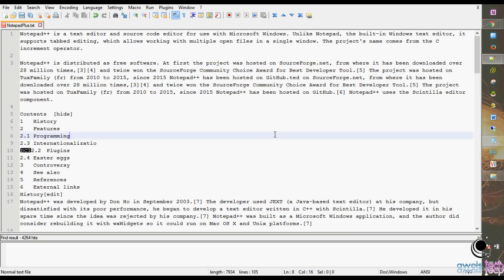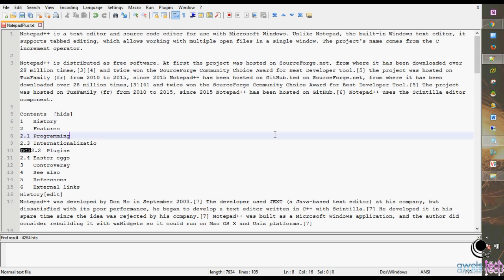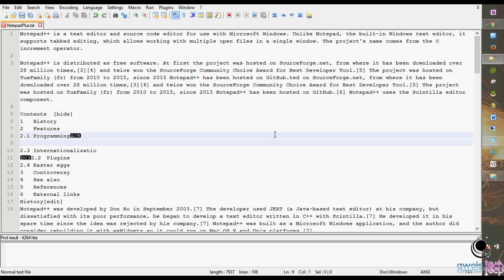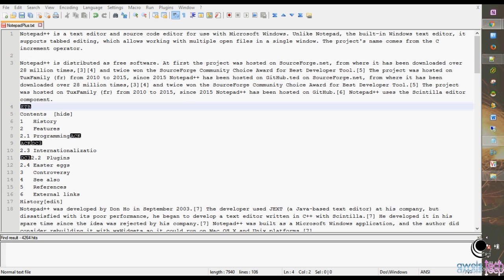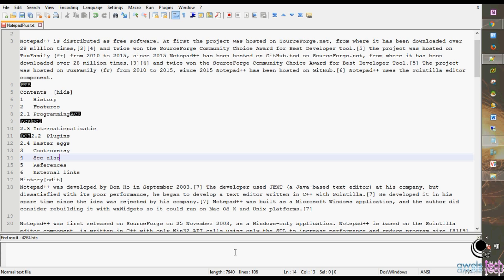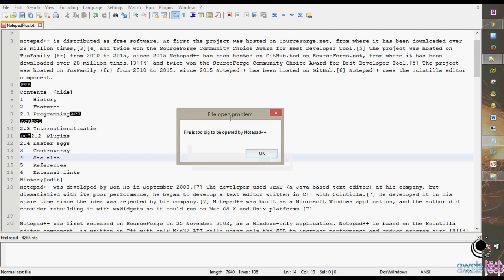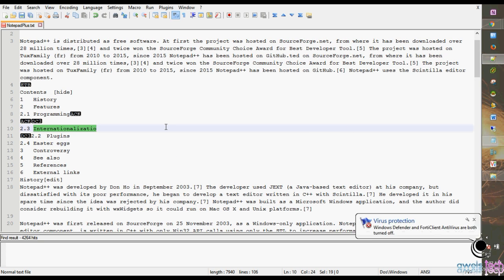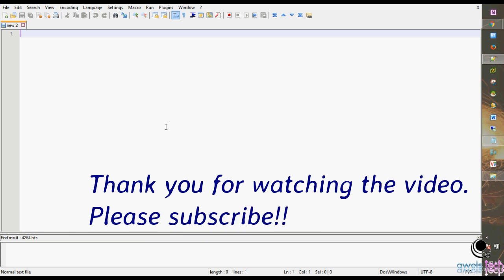Fixed | Notepad++: Ctrl-S does not Save, instead inserts [DC3]; Ctrl-F inserts [ACK]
Hello all, ever experienced this problem with notepad++ where you are unable to use shortcuts. Pressing shortcuts prints some bizzare text on your main editor screen.

Example.
Ctrl-Tab        Cycle open tabs       does nothing
Ctrl-W          Close current tab    [ETB
Ctrl-N          Open New tab          SO
Ctrl-O          File Open window      SI
Ctrl-A          Select All          DC3
Ctrl-Z          Undo                  Works as expected
Ctrl-C          Copy selection        Works as expected
Ctrl-U          Make lowercase        NAK

Well this is because of the small dialog windows that is left open or hidden under another window. If this little window remains open, you will continue to get these strange characters on pressing shortcuts.